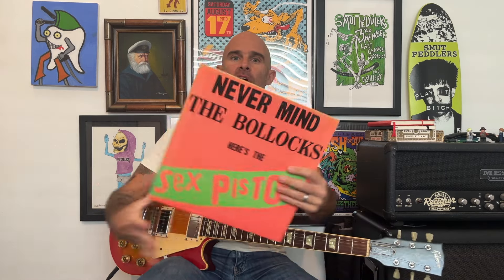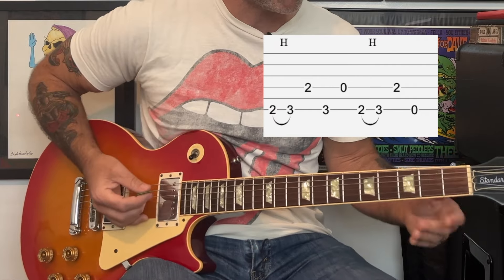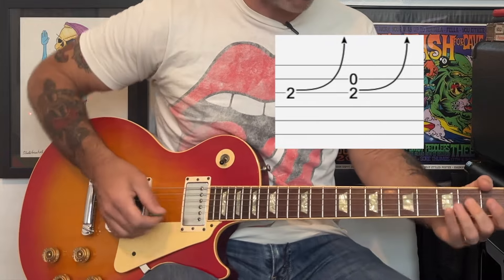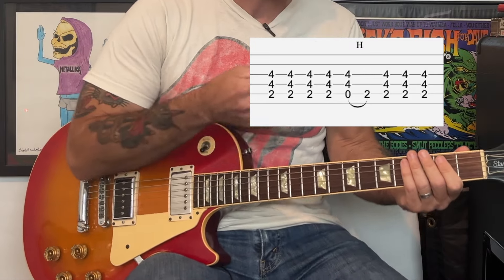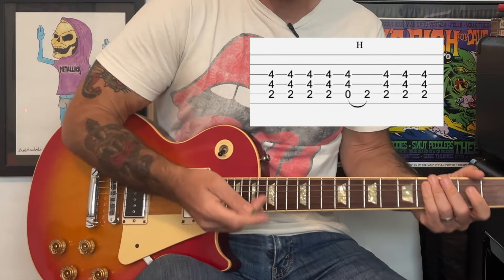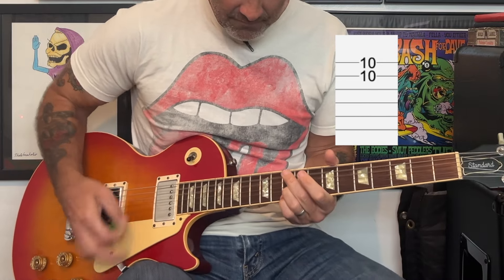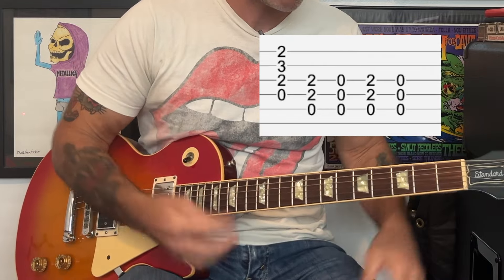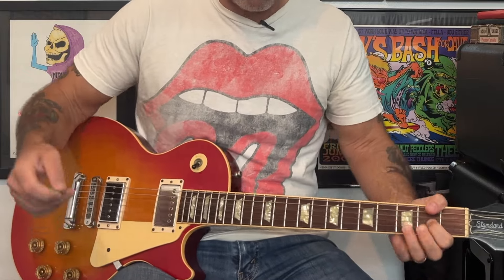Bodies Sex Pistols Guitar Lesson + Tutorial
How to play Bodies by the Sex Pistols on Guitar

I'll show you how to play the song the way the Sex Pistols & Steve Jones played it. This song has a bunch of cool parts. I'll break it down so you can learn it fast! There is tab throughout and I'll show you the best ways to finger the rhythms, so you can play it easily.

RECOMMENDED GEAR

ACCESSORIES:
Ibanez TS9 Tubescreamer Pedal